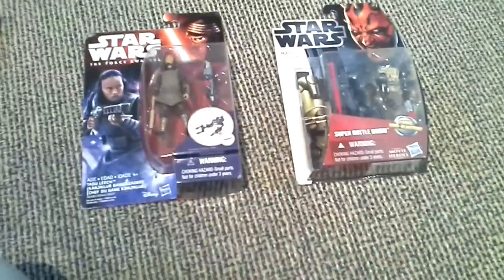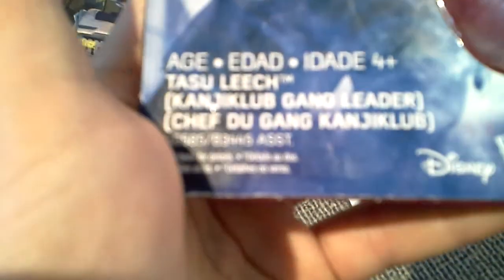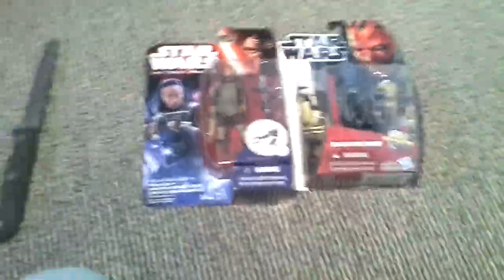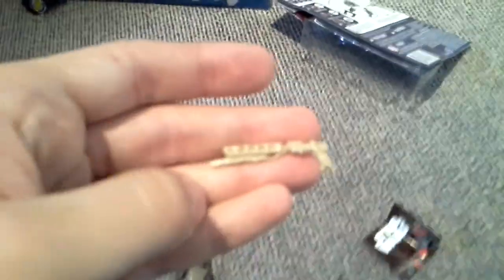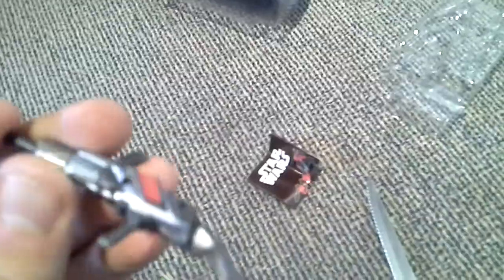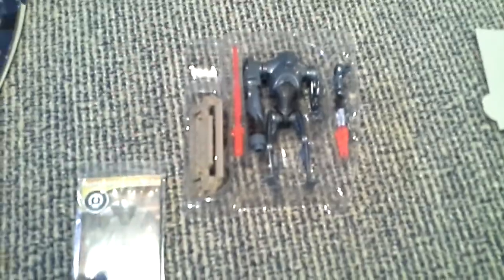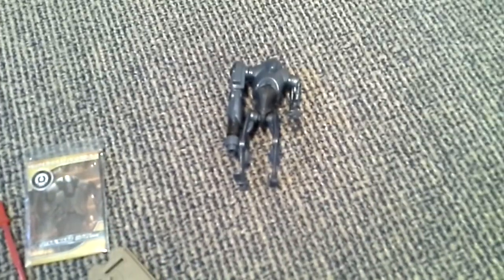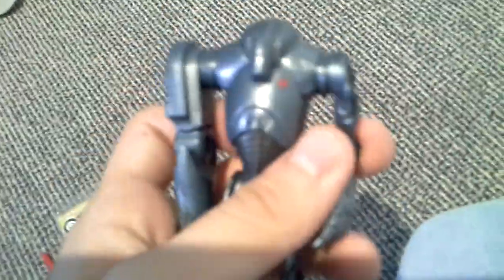Super battle driod and Tasu Leech unboxing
Sorry my battery died at the end of the video so I didn't get to do a proper outro